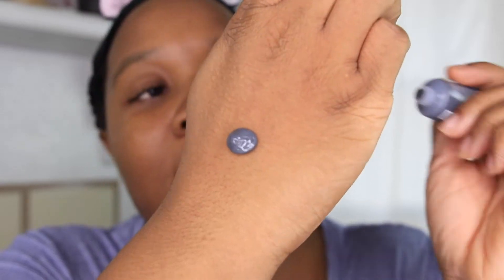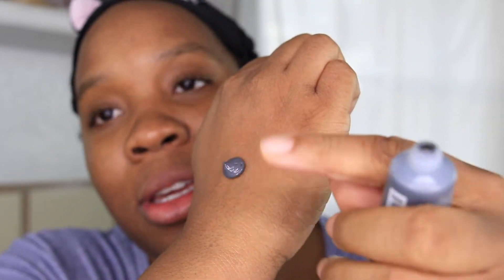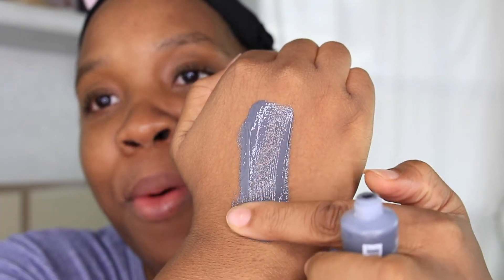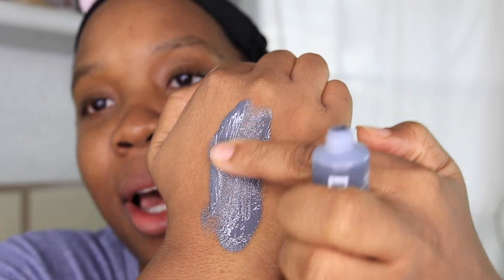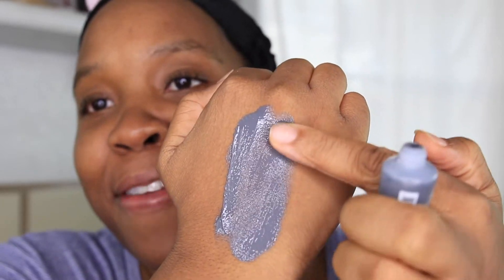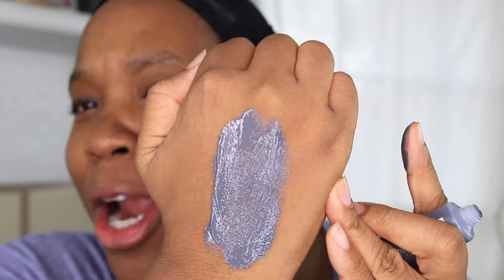I tried Origins Charcoal Mask! Origins CLEAR IMPROVEMENT Active Charcoal Mask To Clear Pores! REVIEW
Origins Charcoal Mask! Origins CLEAR IMPROVEMENT Active Charcoal Mask To Clear Pores!